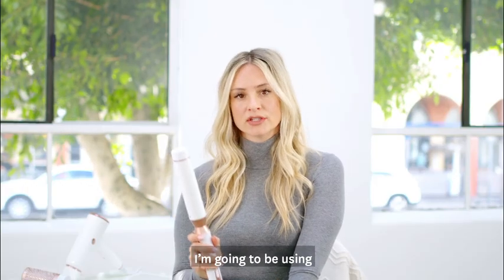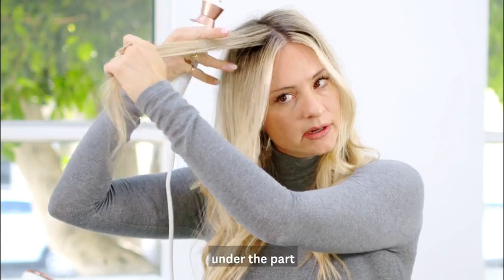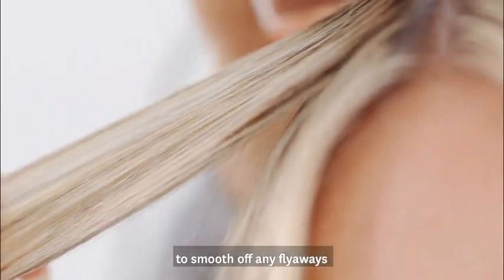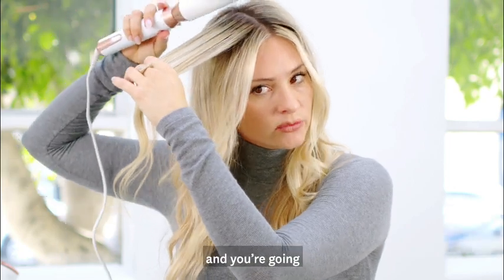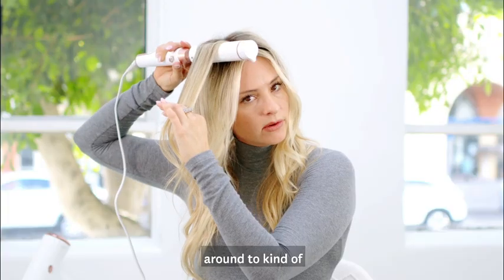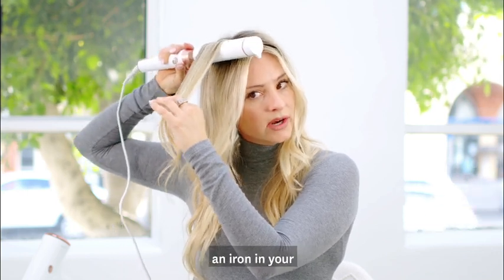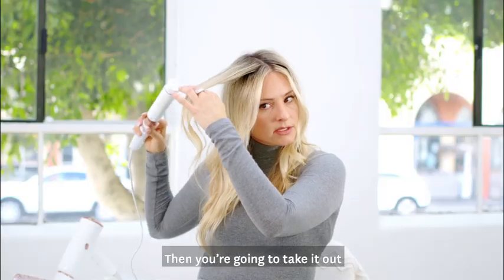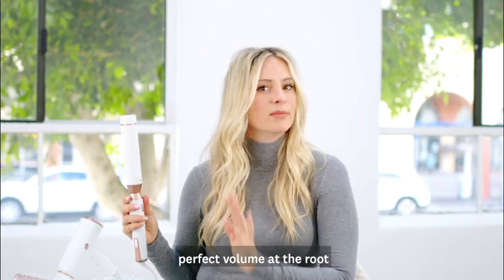Quick Tip: How to Add Volume at The Root with a Curling Iron | T3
Give your roots an extra boost of volume with this quick and easy tip from celebrity hairstylist Laura Polko.

ABOUT US:
We design hair tools and technologies to dramatically enhance your hairstyling experience. The goal is always to minimize the guesswork, maximize your time, and bring you reliably beautiful results while protecting the health and radiance of your hair.